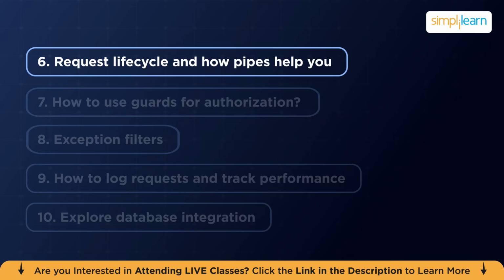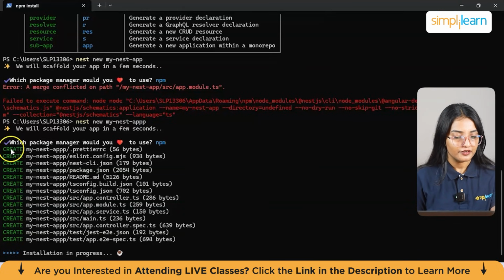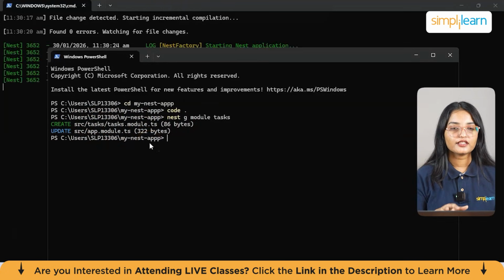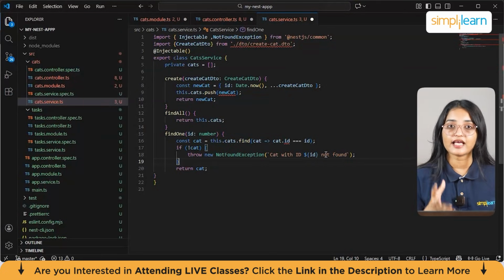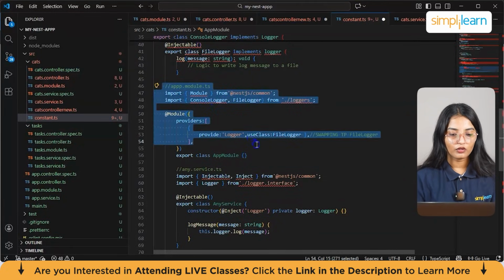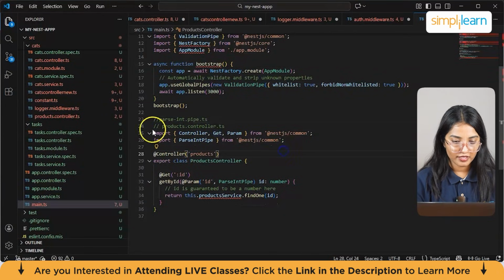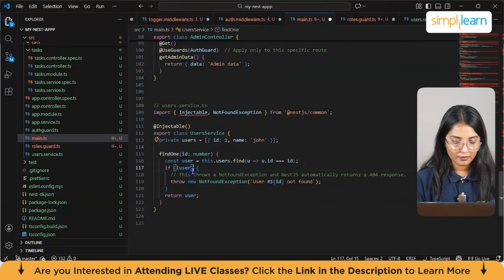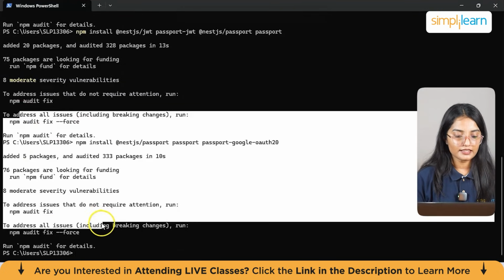NestJS Course for Beginners 2026 | NestJS Crash Course in 2 Hours | NestJS Training| Simplilearn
In this NestJS tutorial, we will start from the very basics and walk you through everything you need to know to get started with NestJS. We will begin by explaining what NestJS is, why developers are choosing NestJS over other Node.js frameworks, and how NestJS makes backend development so much simpler and more enjoyable. After that, we will guide you step by step through the NestJS installation process and help you set up your very first NestJS project from scratch so you can start coding right away.

Once your project is ready, we will dive into the core building blocks of NestJS, including modules, controllers, and services, which are the foundation of every NestJS application. You will also learn how dependency injection works in NestJS and why it is such a game changer when it comes to writing clean, organized, and reusable code.

Finally, we will explore database integration with NestJS using three of the most popular tools — TypeORM, Mongoose, and Prisma — so you can learn how to connect your NestJS application to a database and manage your data with ease.
By the end of this NestJS course, you will have a solid understanding of NestJS from the ground up and be fully ready to start building your own powerful, scalable, and secure backend applications using TypeScript.

00:02 - Introduction to NestJS framework
03:33 - Core concepts: modules, controllers, services
14:50 - Running NestJS app and exploring files
22:06 - Explaining app.controller.ts and app.service.ts
28:18 - Deep dive into modules, controllers, providers
38:23 - Dependency injection in NestJS explained
50:40 - Routing and middleware in NestJS
01:04:10 - Guards and role-based authorization
01:12:31 - Exception filters for error handling
01:16:55 - Interceptors for response manipulation
01:19:41 - Database integration: TypeORM, Mongoose, Prisma
01:25:12 - Authentication with JWT and OAuth2 strategies

➡️ About AI-Powered Full Stack Developer Program

This AI-Powered Full Stack Development program is designed for professionals aiming to build and optimize modern web applications. Gain hands-on expertise in AI-powered front-end and back-end development, database management, API security, testing, deployment and more.

Key Features:
✅ Work on 3 capstones from various industries and 60+ hands-on projects
✅ Develop interactive websites with React, HTML, Tailwind CSS, and JavaScript
✅ Build scalable web applications using MongoDB, Express.js, and Node.js
✅ Build a Git portfolio to showcase your skills in creating dynamic web apps

Skills Covered:
✅ Skills Covered
✅ Frontend Development
✅ Backend Development
✅ Version Control and Collaboration
✅ Database Management
✅ Networking and Web Security
✅ Testing and Quality Assurance
✅ AI in Software Testing and Optimization
✅ Generative AI
✅ Containerization and Orchestration
✅ Prompt Engineering
✅ Agile and Scrum Methodologies